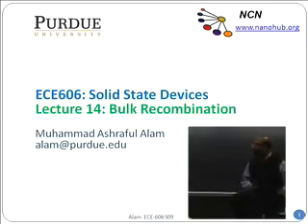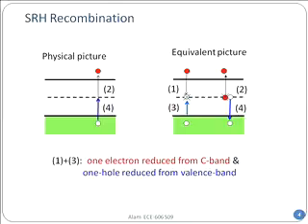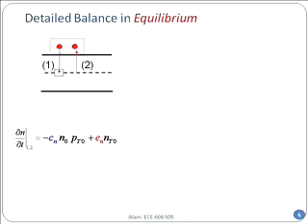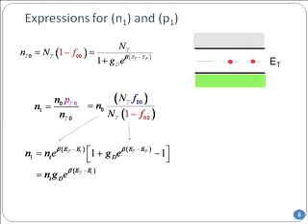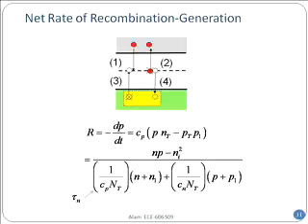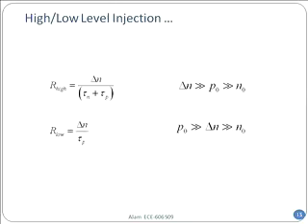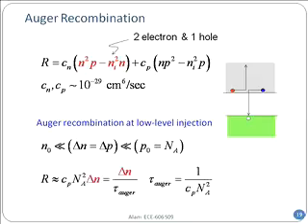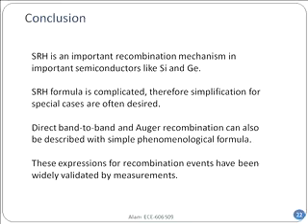2009 02 13 ECE606 L14